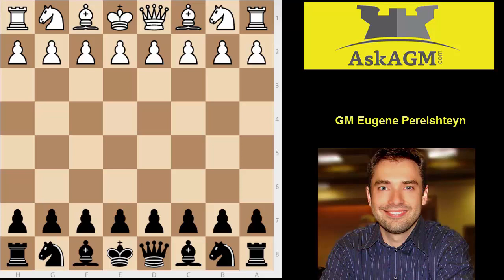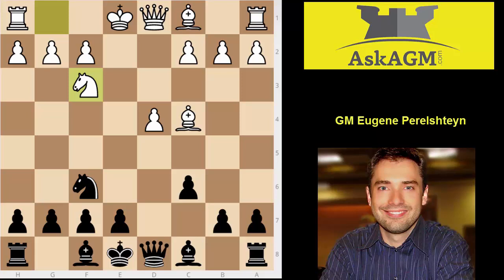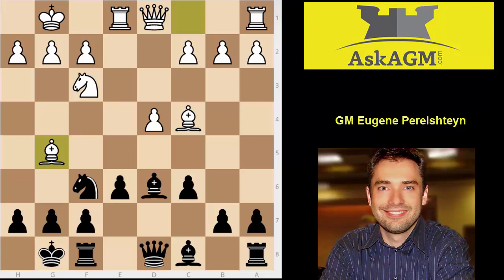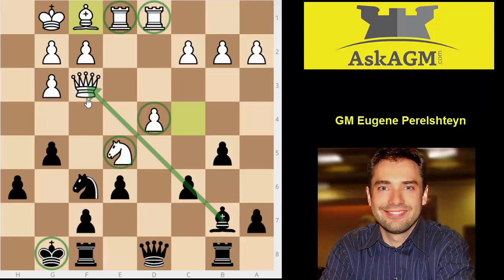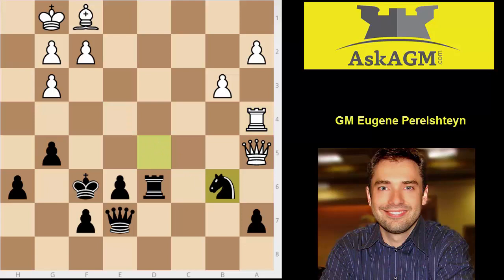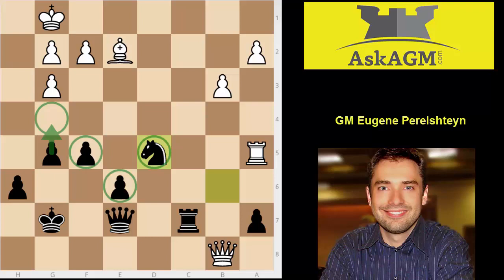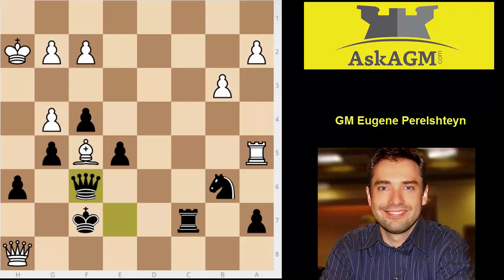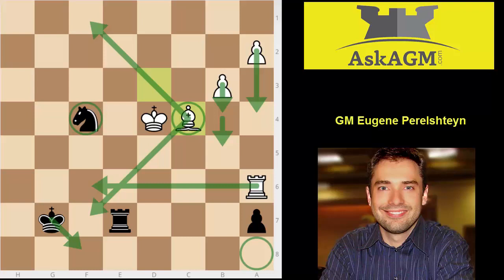GM Eugene Perelshteyn analyzes Caro-Kann game for AskAGM.com!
GM Eugene Perelshteyn analyzes the Karpov variation of the Caro-Kann for AskAGM.com.  Black made an instructive mistake by playing e6 too early and locking his bishop in.  Was play h6-g5 to break the pin the right idea?  Watch and learn key instructive lessons from this game!